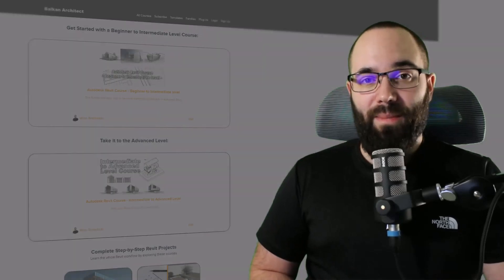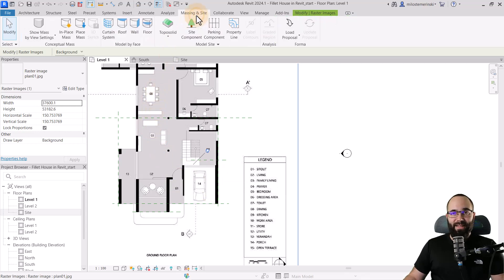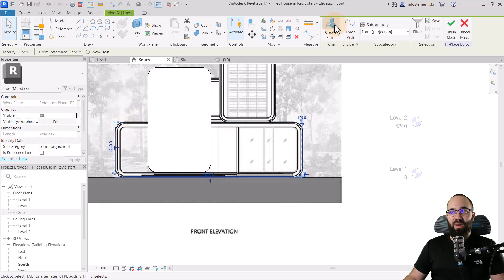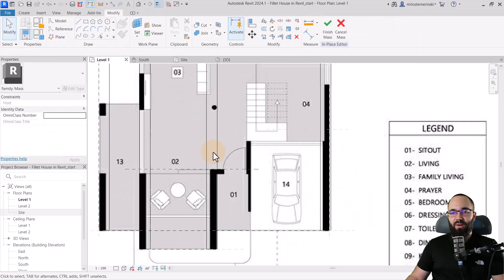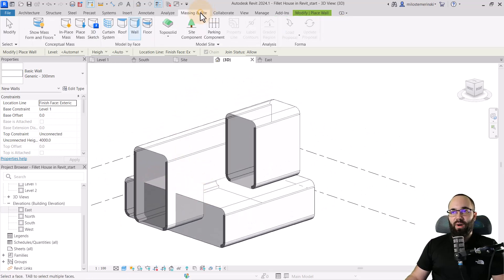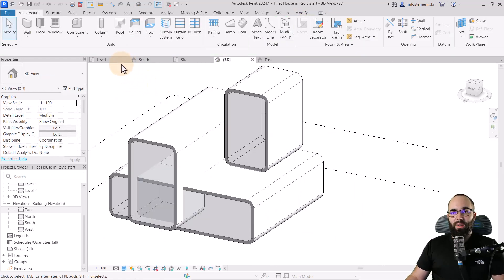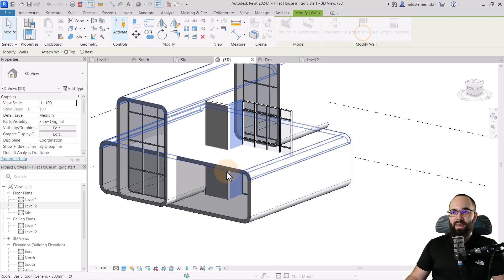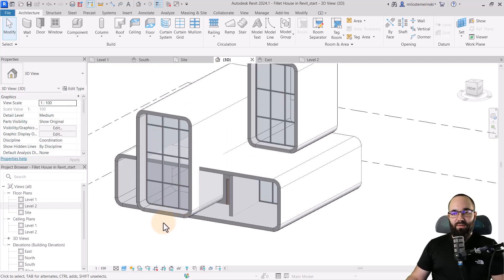Massing in Revit Tutorial: Fillet House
By following this Revit tutorial you will learn how to model a modern, interesting, fillet house. In this tutorial I will show you the whole process, step by step!

Timestamps:

oo:oo Intro
01:05 Setting up the Reference Planes
02:10 Modeling the main shapes using In-Place Mass
07:25 Creating the Walls
07:55 Creating the Roofs
08:14 Creating the Floors
09:45 Creating Curtain Walls
13:35 How to add the fillet edges

91YT23